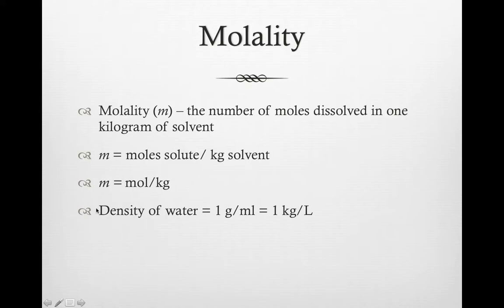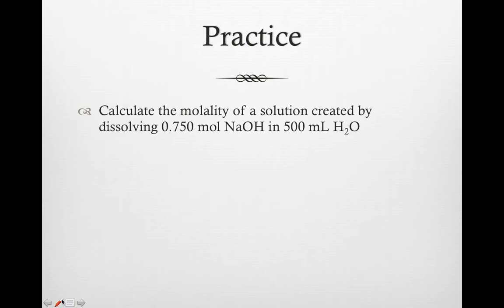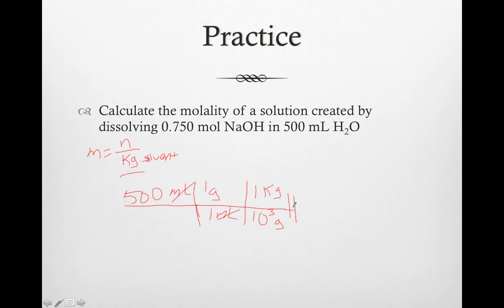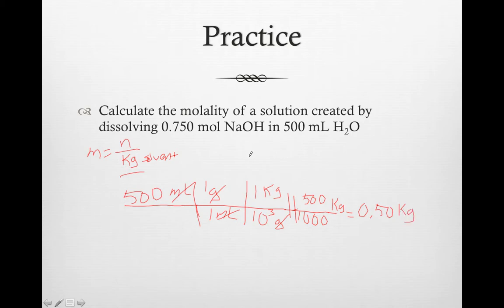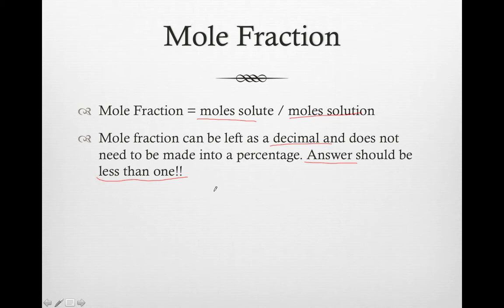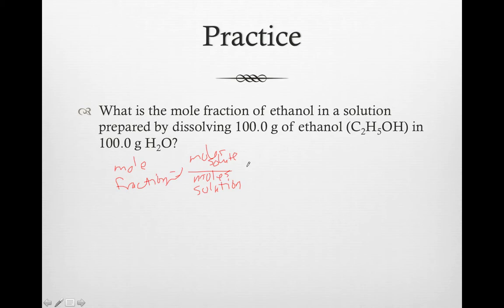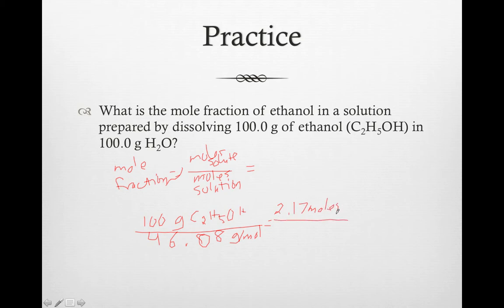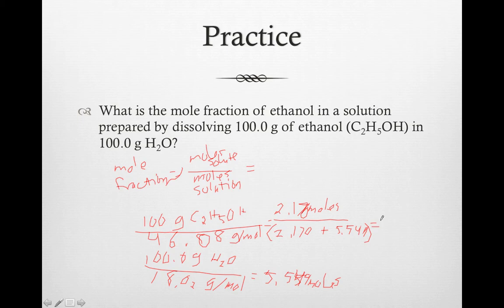8.3b Molality & Mole Fraction